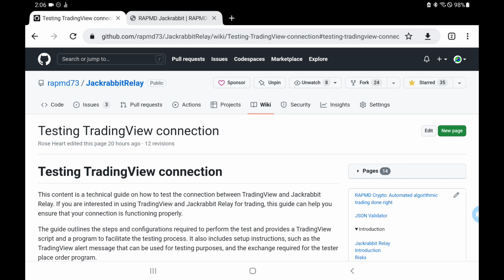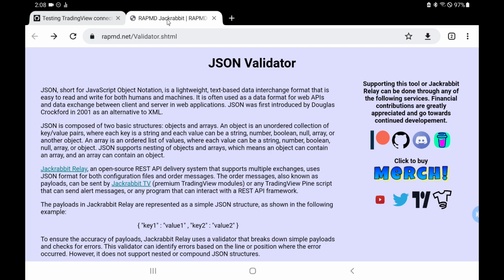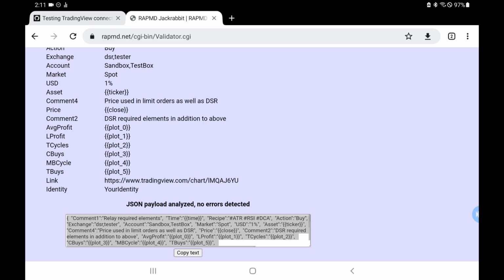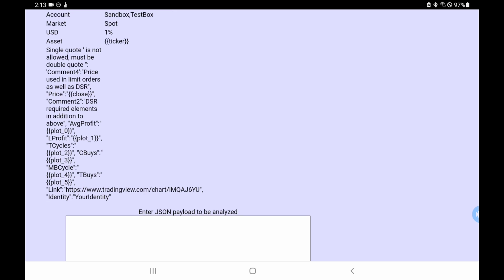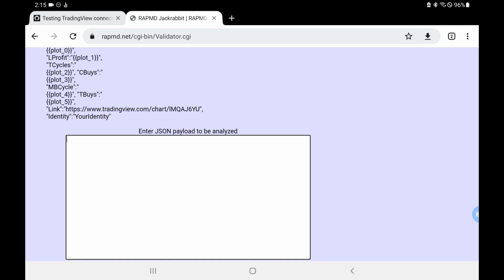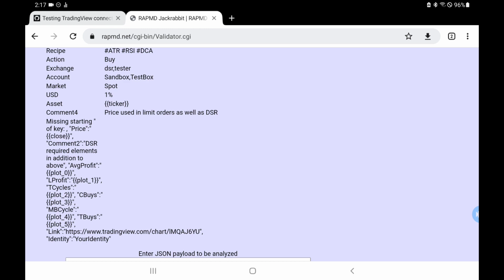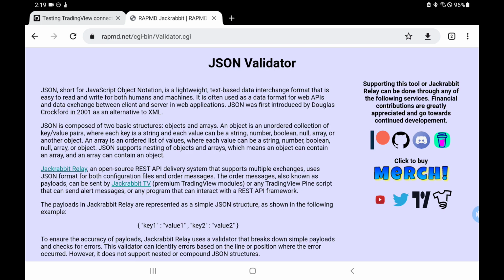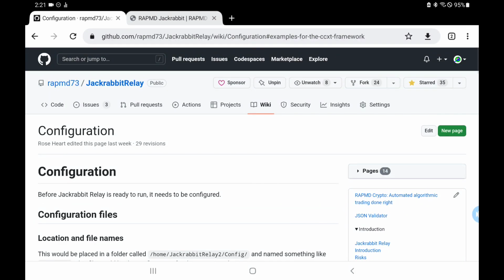Validating JSON easily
JSON is a very popular format and when it's used within Jackrabbit Relay for both its configuration files and order payloads.

As wonderful as it is though, however, it can be a real pain in the hiney to actually use when trying to track down a simple mistake. In this video I introduce a JSON validator that is designed to actually try to locate the problem and show you exactly where that problem is within your JSON payload.

While this website is designed specifically to work with Jackrabbit Relay, it will work with any simple JSON payload and validate it quite easily.